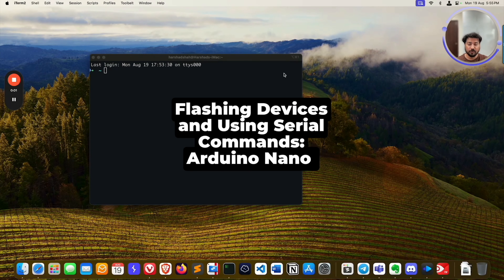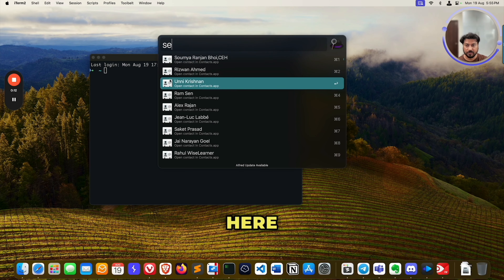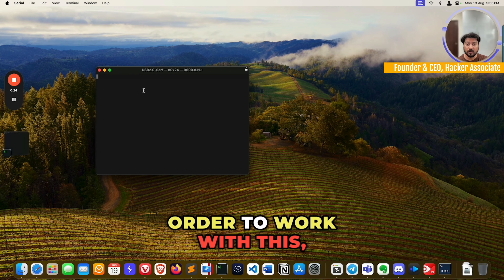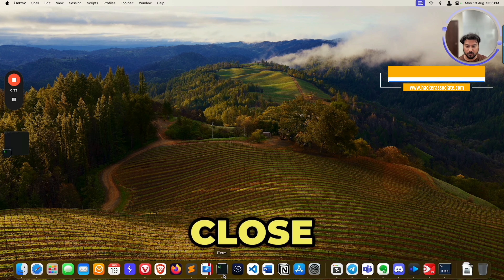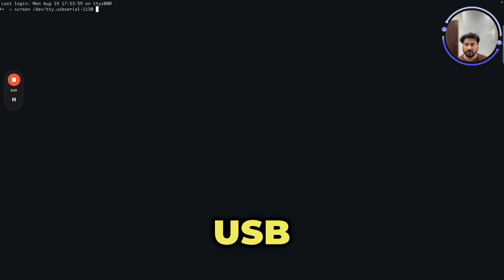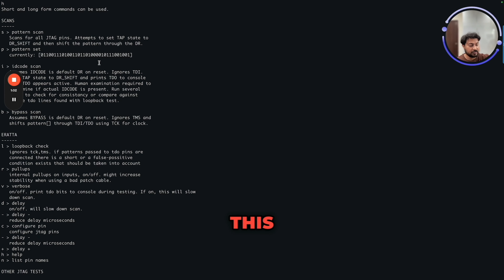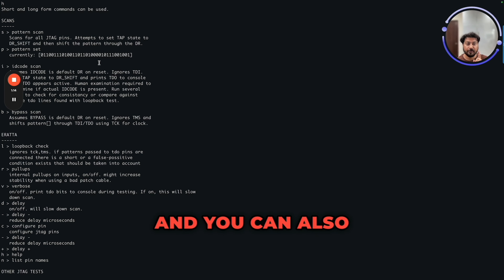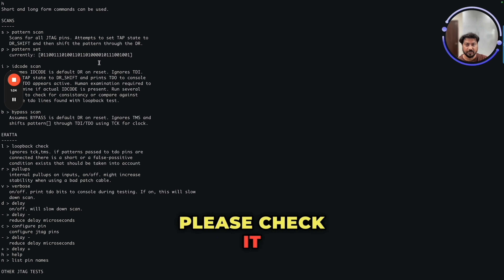JTAGENUM: Arduino Nano Troubleshooting Serial Connection Issues | IoT Hacking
JTAGENUM: Arduino Nano Troubleshooting // JTAGENUM // IoT Hacking // Hardware Hacking
Hello Hackers, in this video, I demonstrate troubleshooting steps for serial connection issues. After flashing, I show how to use serial commands and troubleshoot Arduino nano.

Watch to learn how to resolve connectivity problems efficiently.
Action: Try the troubleshooting steps shown to fix similar issues quickly!

## SOP: Testing and Troubleshooting Device Connectivity

### Objective : JTAGENUM: Arduino Nano Troubleshooting [ Hardware Hacking]

To test and troubleshoot device connectivity using serial commands and terminal commands.

### Key Steps

1. After flashing the device, unplug and plug it back in.
2. Open the serial command interface.
3. Select the device and establish a connection.
4. Send a test signal (e.g., edge command) to check connectivity.
5. If the signal is not received, close the interface and terminal.
6. Reopen the terminal and run the troubleshooting command: `screen /dev/tty.usbserial-115200`.
7. Verify the program is working successfully.
8. Connect the Arduino Nano to the board and locate the JTAG pins.

### Cautionary Notes

- Ensure the device is properly plugged in before testing connectivity.
- Follow the correct syntax for terminal commands to avoid errors.
- If the signal is not received, check connections and settings before troubleshooting.

### Tips for Efficiency

- Use descriptive names for devices to easily identify and select them in the serial interface.
- Keep track of troubleshooting steps taken for future reference.
- Regularly check for firmware extraction tutorials and updates for efficient troubleshooting processes.